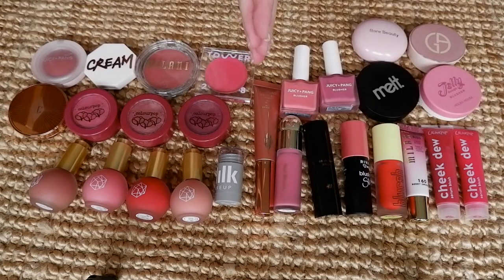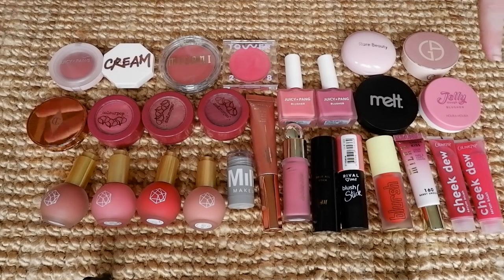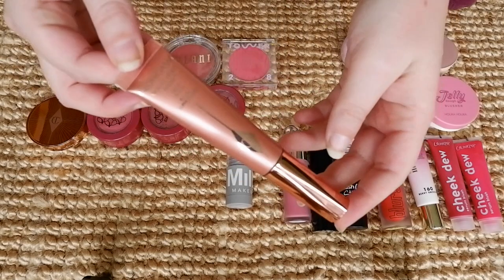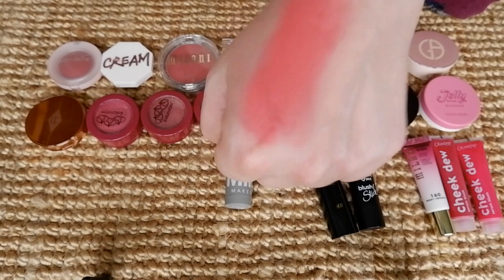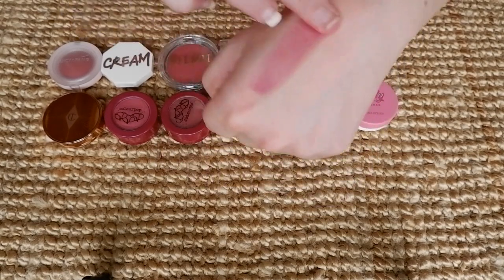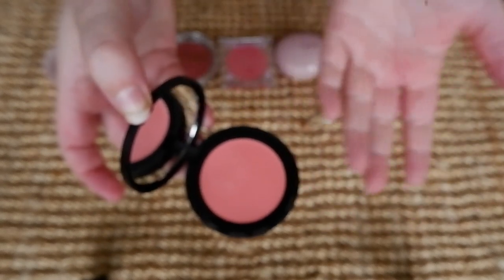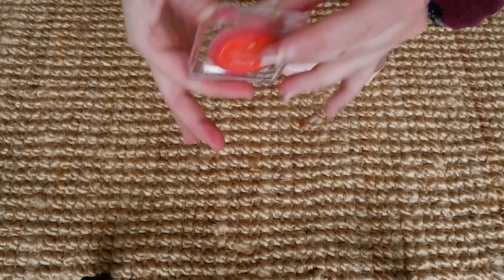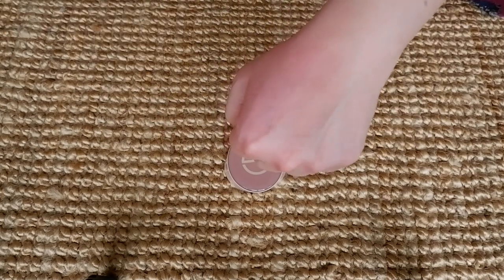BLUSH COLLECTION 2021 PT. 1 // Cream & Liquid blushes incl. mini reviews & swatches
in which I talk you through part 1 of my blush collection! We are focusing on all things cream & liquid blush in this video. I include mini reviews, show you all the shades and do swatches for all of them.

A'pieu Juicy Pang blusher Strawberry & Raspberry
EM Cosmetics Color Drops Serum Blush: Venetian Rose, Pink Nectar, Cherry Splash, Rose Milk
Charlotte Tilbury Beauty Light Wand Pinkgasm
Rare Beauty Liquid Blush Grace
Made by Mitchell Blursh Where is the SPF?
Milani Cheek Kiss Liquid Blush Berry Smooch
Colourpop Cheek Dew Sour Cherry & Cherrish You
Rival Loves Me Blush Stick Hibiscus
H&M Beauty Do It All stick Berry Pink
Milk Makeup Blush stick Quickie
Charlotte Tilbury Lip to Cheek Color of Dreams
Colourpop Supershock Blush Cruel Intentions, Brut Flute, Cheerio
Melt Blush Light Cream Honey Thief
Holika Holika Jelly Dough blusher Rose Jelly
A'pieu Juicy Pang Jelly Blusher Red Apple
Fenty Beauty Cheeks Out Cream Blush Strawberry Drip
Milani Cheek Kiss Nude Kiss
Tower 28 Beach Please Happy Hour
Rare Beauty Nearly Rose
Giorgio Armani Neo Nude Melting Color Balm 50